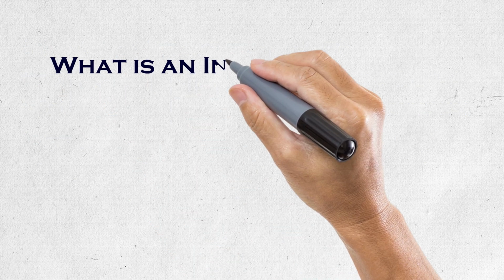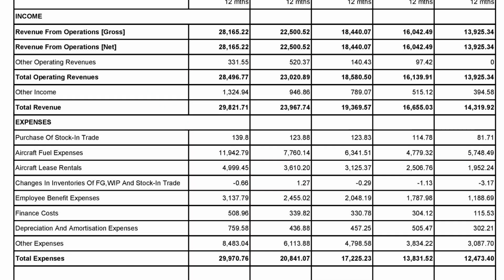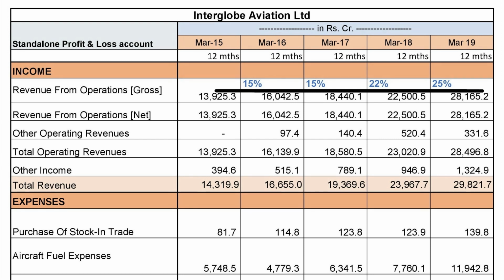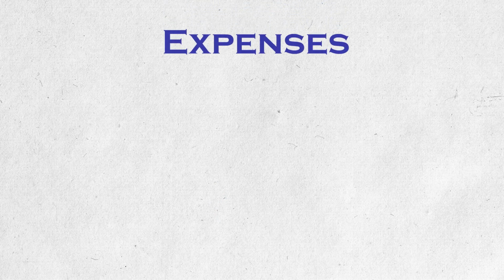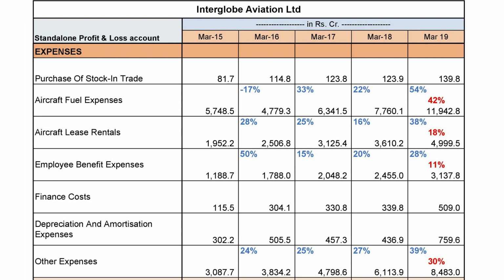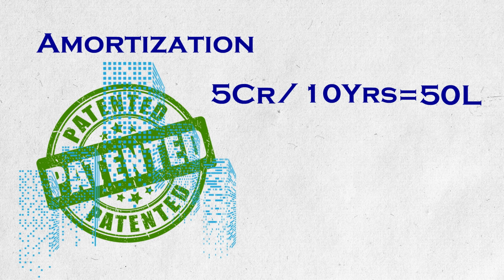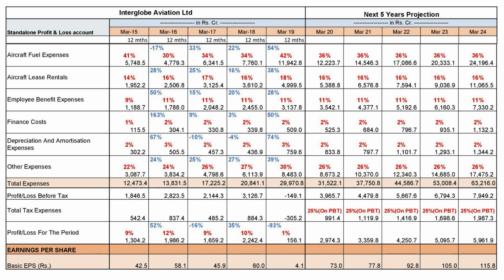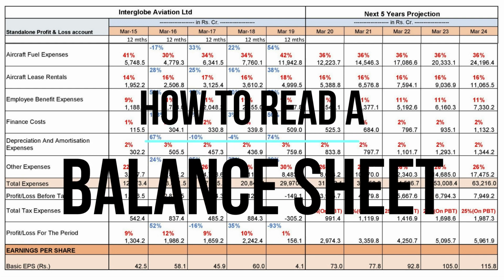Income Statement, How to Read it | What to Observe and Infer | How to use for Analysis | Forecasting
Hi All,
To Open Free Trading and Demat Account, No AMC Charges with Fyers Securities, Please Click on the and Submit your details.
In this Video we will Find out
1. What is an Income Statement?
2. What are the Basic Important Elements to Observe in an income statement?
3. What should we infer from the income statement? and how should we use it for making investment decisions?
To explain it in simple terms, an Income Statement is one of the financial statements of the company that clarifies the different revenues and expenses of a company for a particular period, also showing its Profits or Losses at different levels. The period could be monthly, quarterly or annually.
What to Observe in an Income Statement?
Well, Traditionally These are the components we need to Observe in a Financial Statement,
1. Sales/Revenues
2. COGS, Cost of Good Sales
3. SGA (Selling, General and Admin Expenses)
4. Income from Operations (Operating Profit) or EBITDA (Earnings Before Interest Tax Depreciation & Amortization)
5. EBIT (Earnings Before Interest and Tax)
6. EBT (Earnings Before Tax)
7. Net Profit and Finally.
8. EPS - Earning Per Share. But the thing is,
Formats are being changing and so we have taken recent Income statement of Indigo from Money control and have explained all the Basic things to Observe, Infer and Forecast.
Have a Happy, Safe and Profitable Trading
Jai Hind.